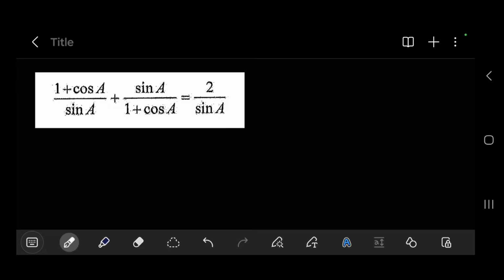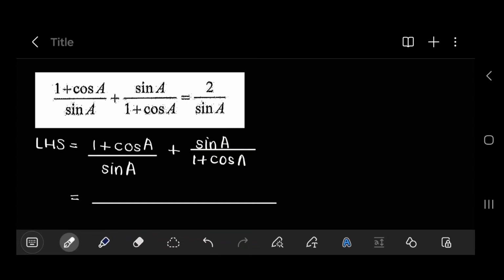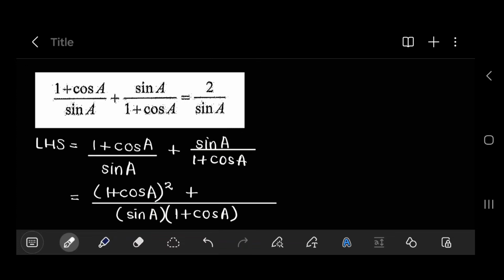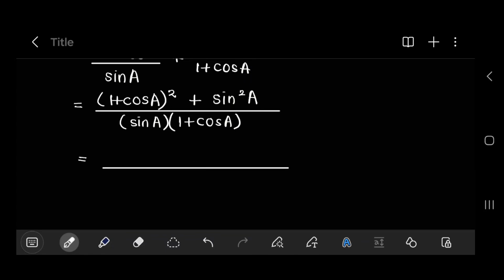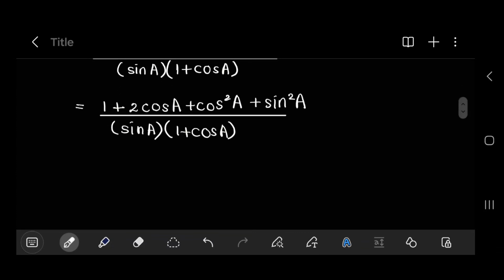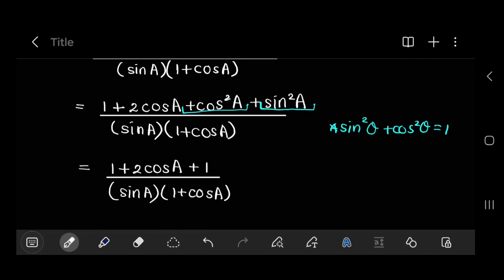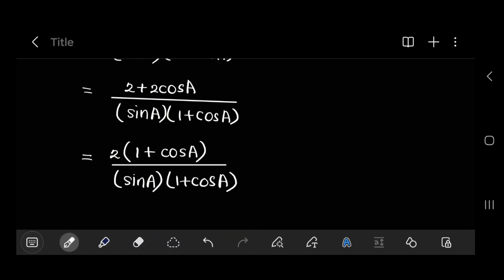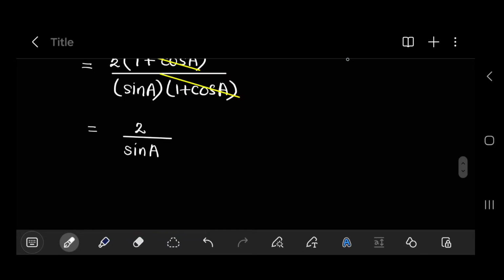Grade 11 Trigonometry - Prove the identity - Question 2